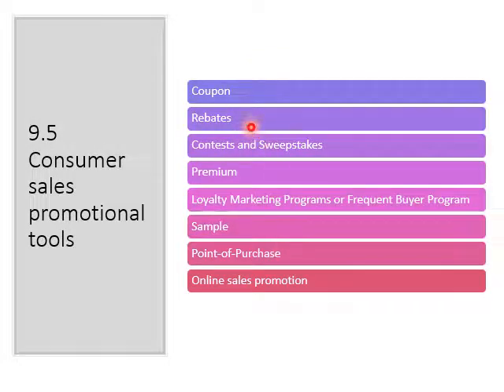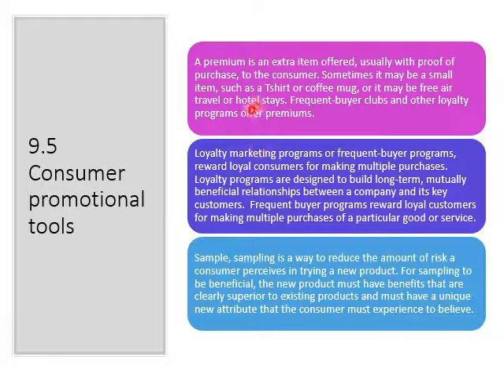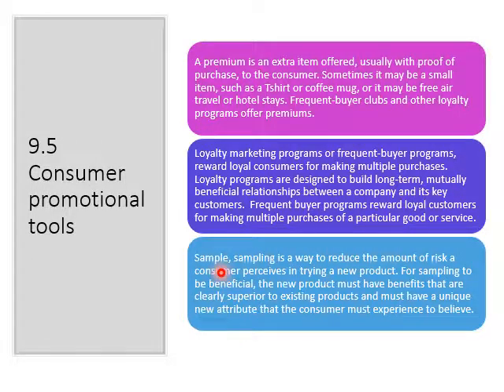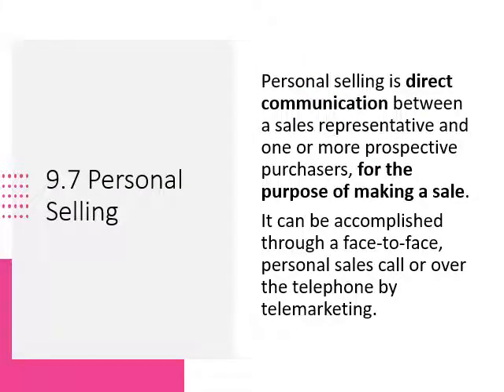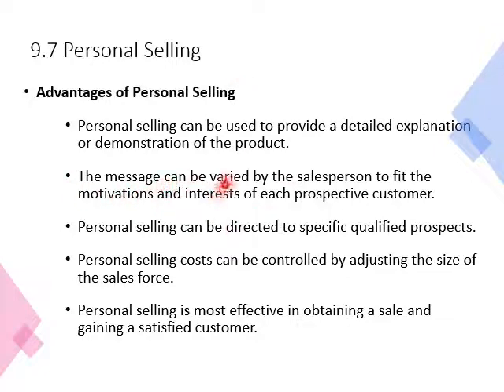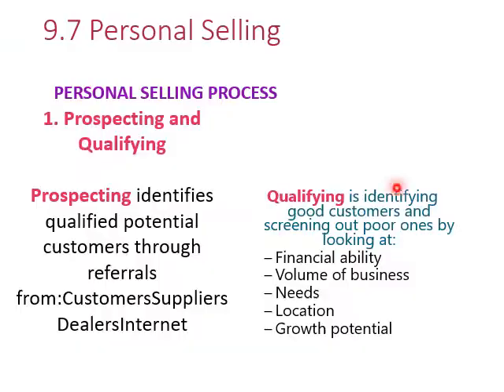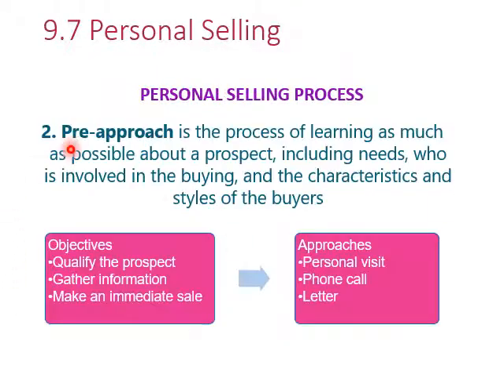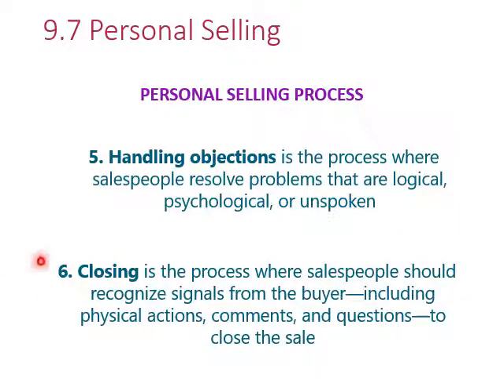Chapter 9 Part 2 MKT243